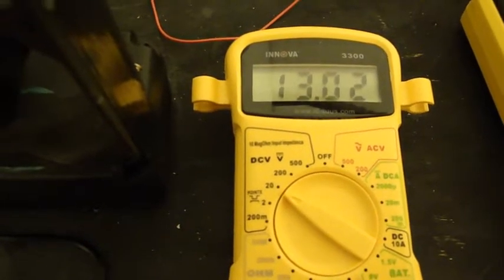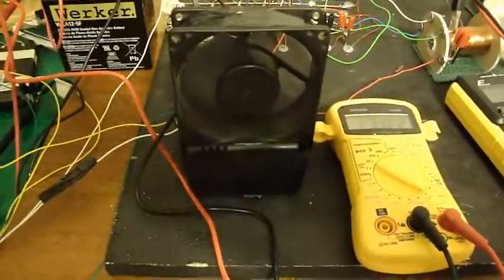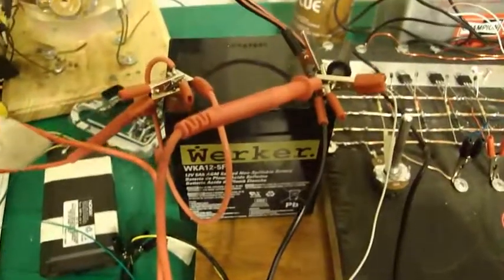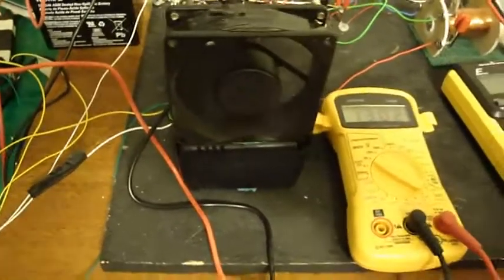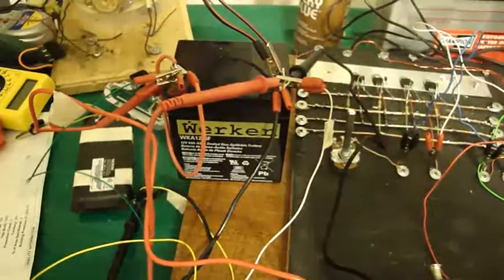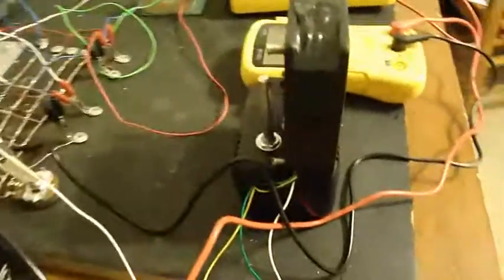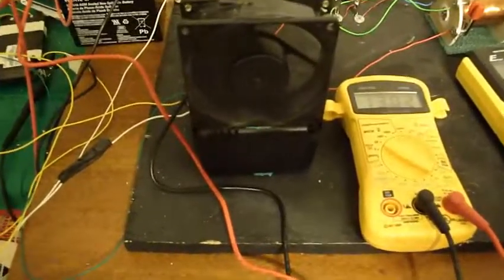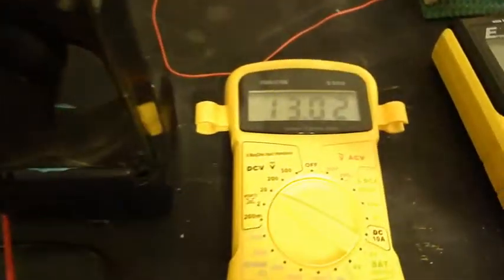Imhotep SSG Charging 12v Battery.avi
The Imhotep SSG Fan Energizer charged a 12 v 5 ah battery. The charging started at 11.96 volts on January 1 and reached the desired 13 volts on January 10. The Fan Energizer ran 24 hours a day for the 9 days to achieve the outcome.